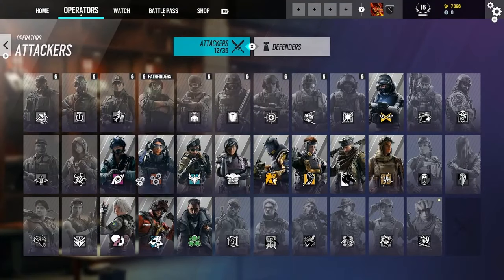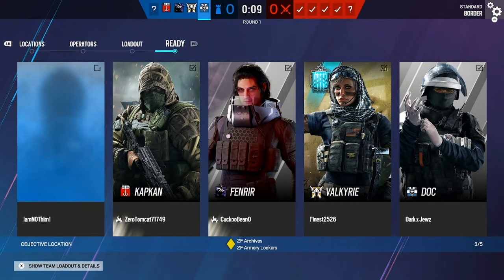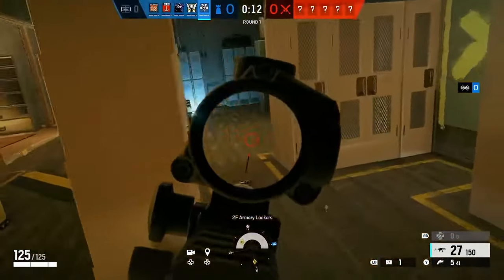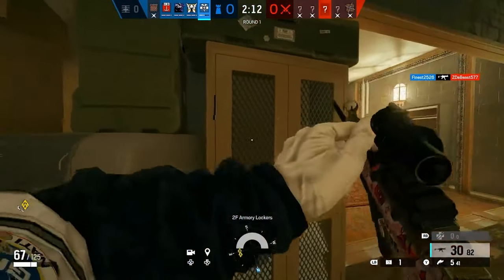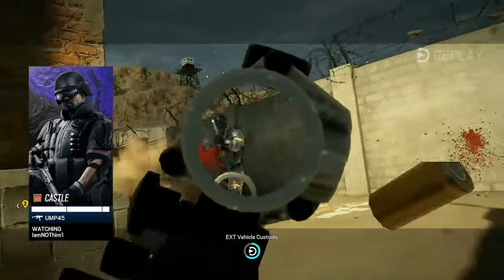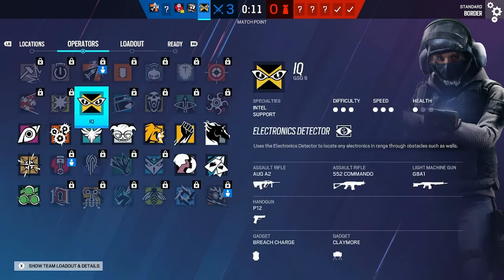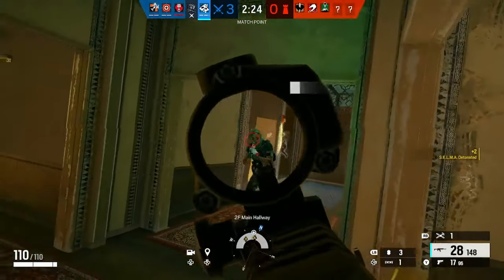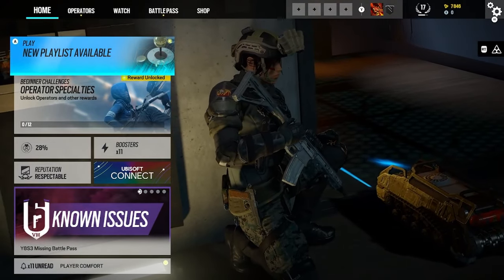HIT LEVEL 50 IN 24 HOURS IN R6 (FASTEST XP METHOD)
Hit Level 50 in 24 hours
 In this comprehensive tutorial, we'll cover everything from optimal game modes and XP-boosting techniques to the best operators for rapid progression.